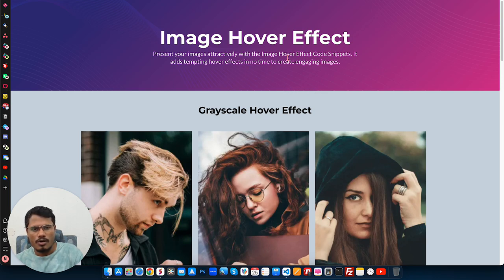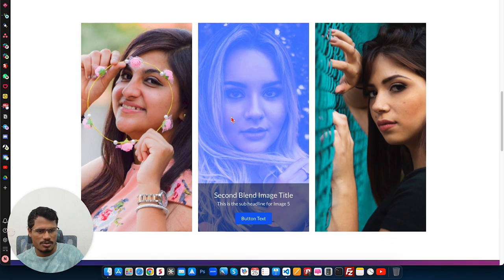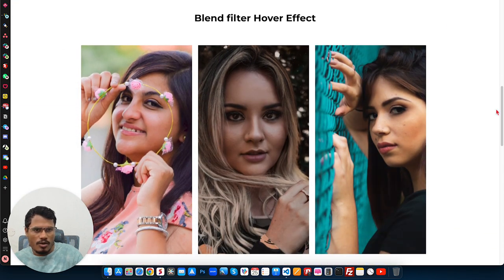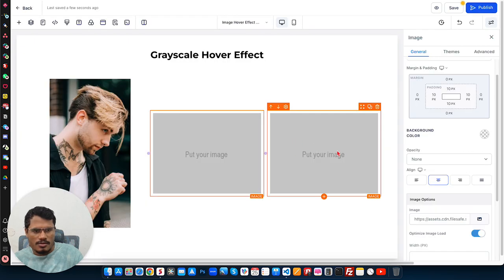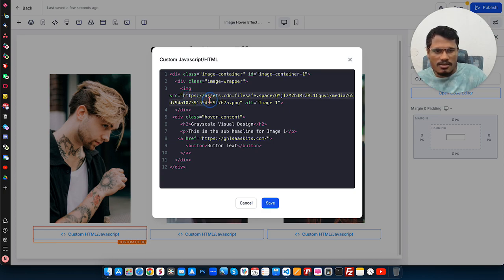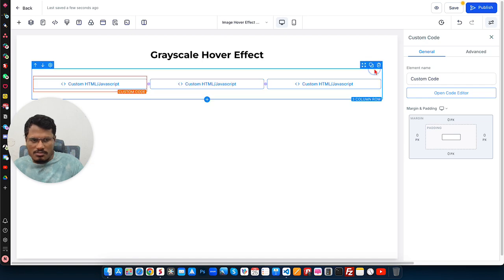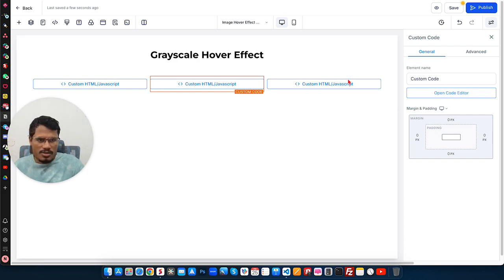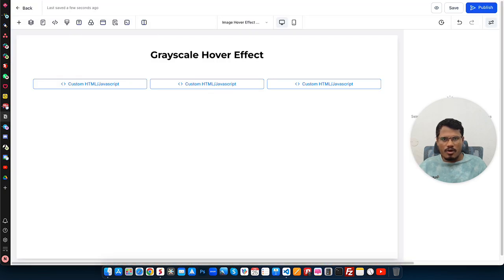Add Image Hover Effects in GoHighLevel Pages | GHL Code Snippets